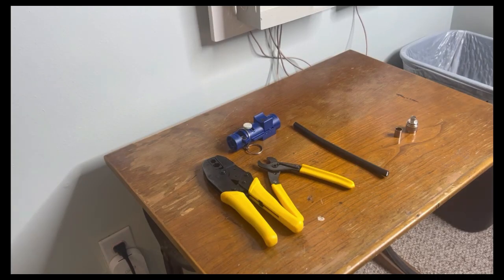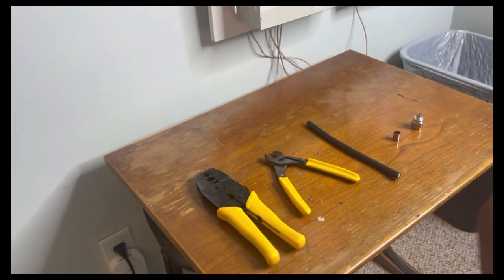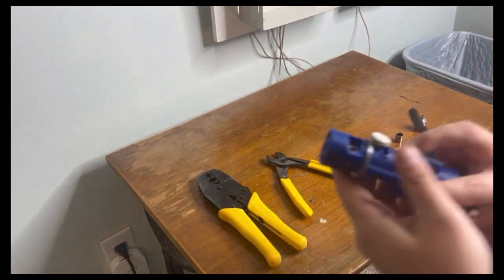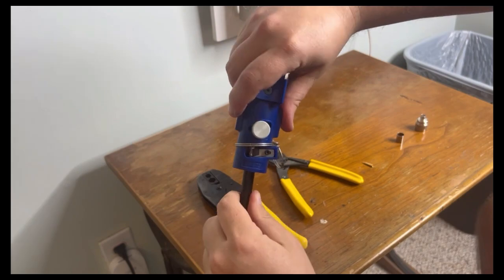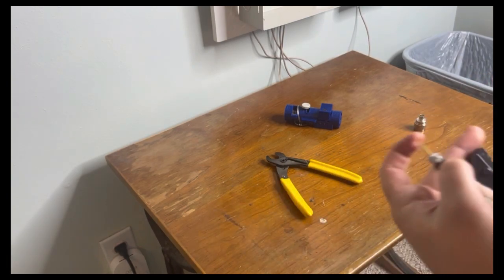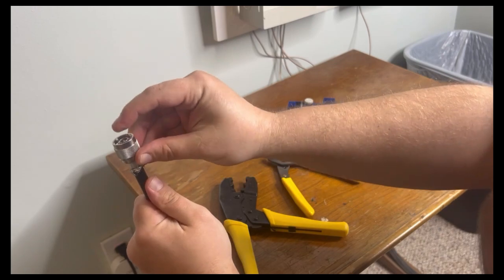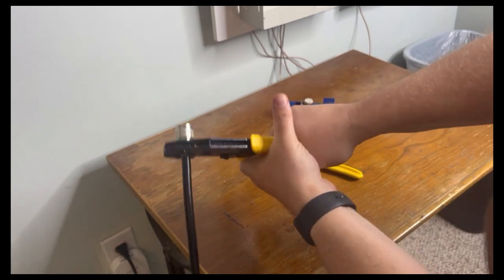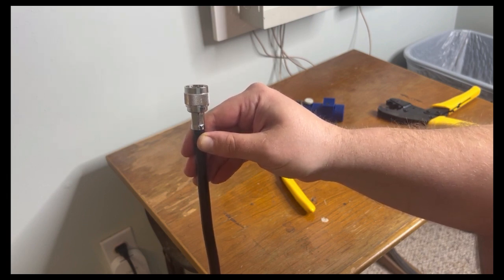Adding N type connector to LMR 400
Learn how to strip and Crimp LMR-400 cable with an N type connector. Follow the same process for any connector!